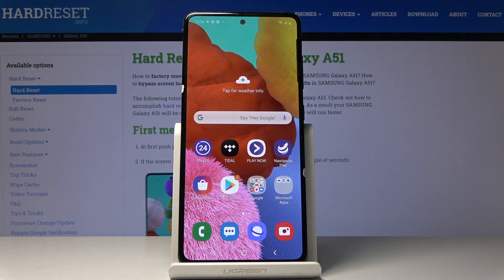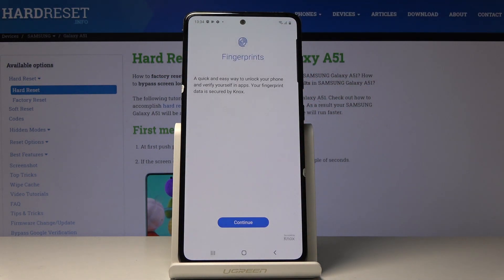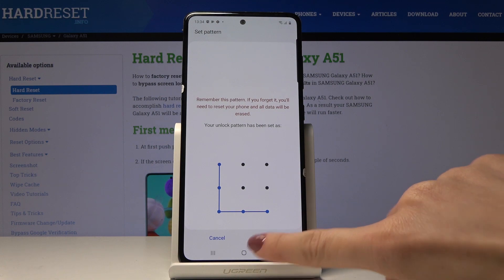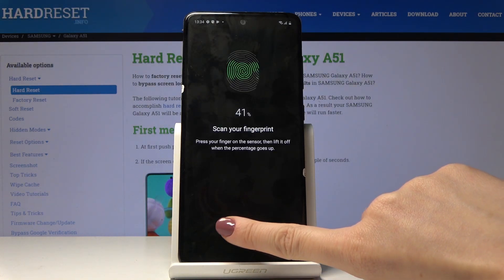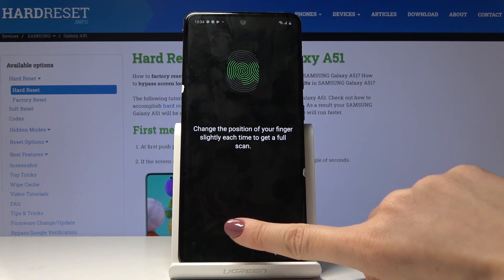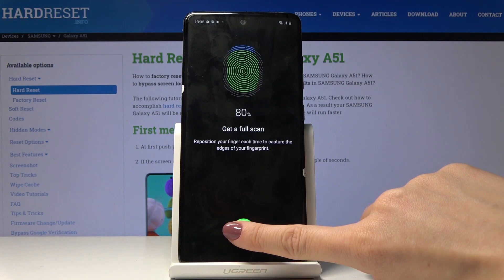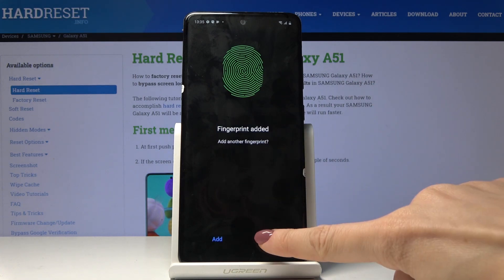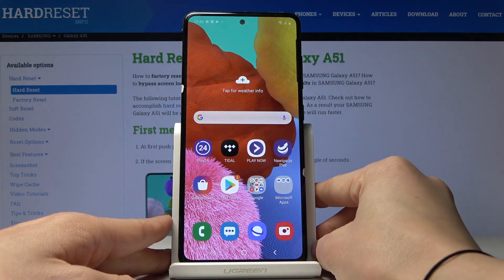How to Add Fingerprint in Samsung Galaxy A51 – Screen Lock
Learn more info about SAMSUNG GALAXY A51:
Secure your data and privacy by adding Fingerprint to your Galaxy A51. Check out the video and find out how to set up Fingerprint to protect your device and personal data. It’s easy and safe. Let’s learn from our tutorial how to scan your Fingerprint and add it as a method for unlocking your Samsung Galaxy A51!

How to add Fingerprint in Samsung Galaxy A51? How to use Fingerprint in Samsung Galaxy A51? How to set up Fingerprint in Samsung Galaxy A51? How to add screen lock in Samsung Galaxy A51? How to save Fingerprint in Samsung Galaxy A51? How to set up screen lock in Samsung Galaxy A51?